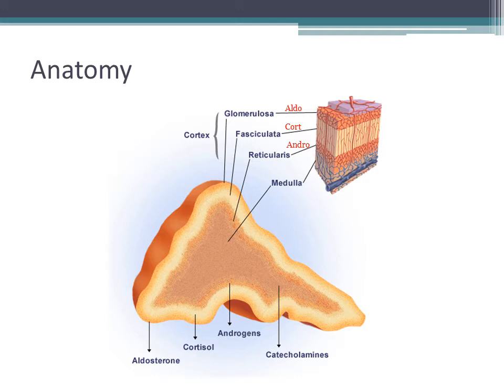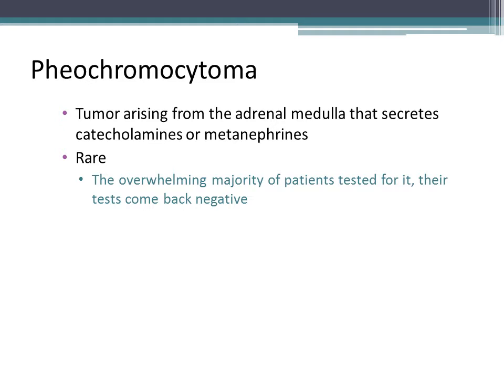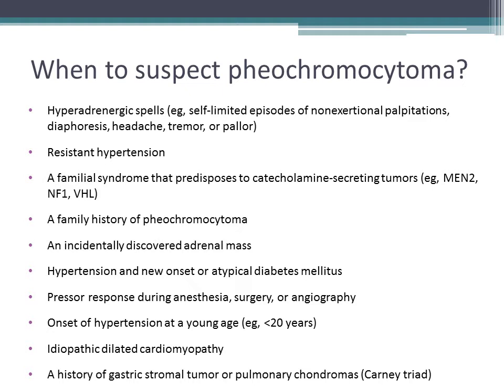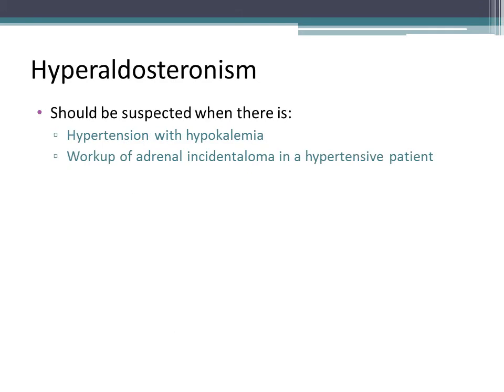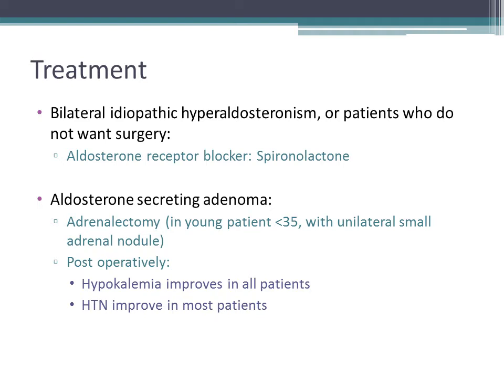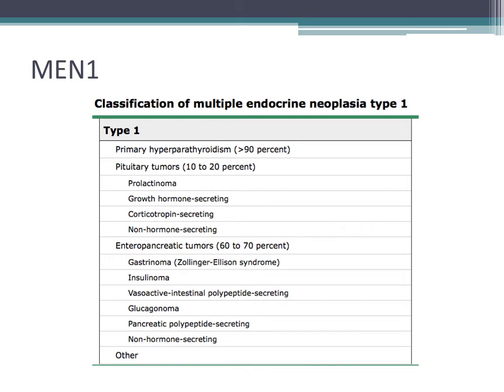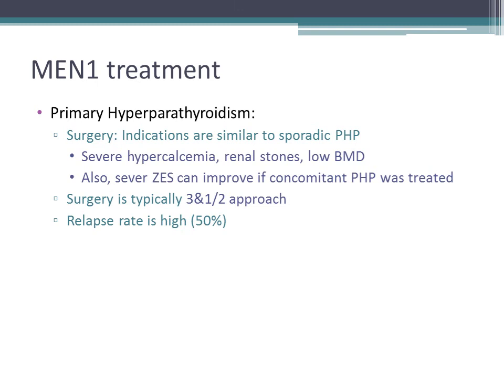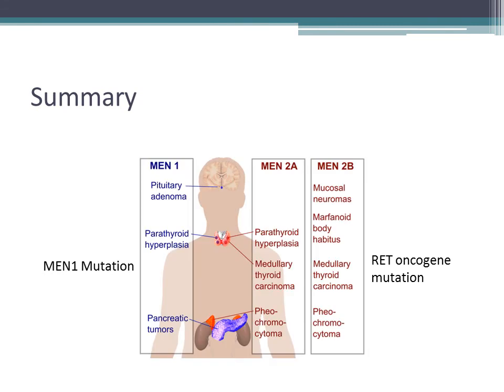Adrenal Lecture Part 1 Alfaisal